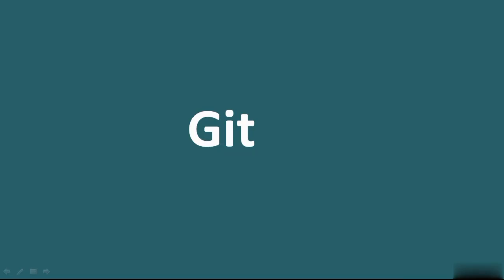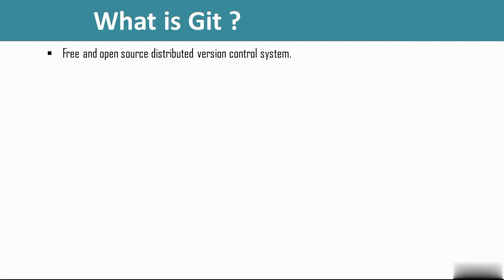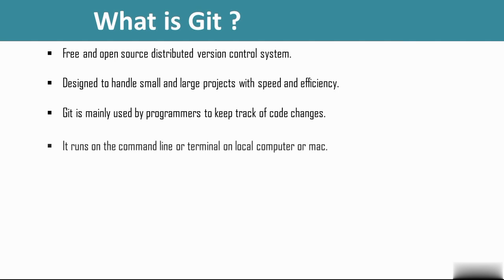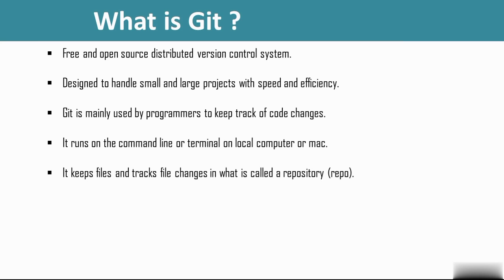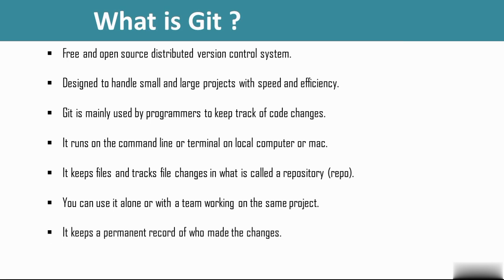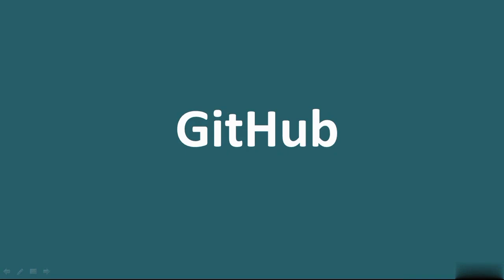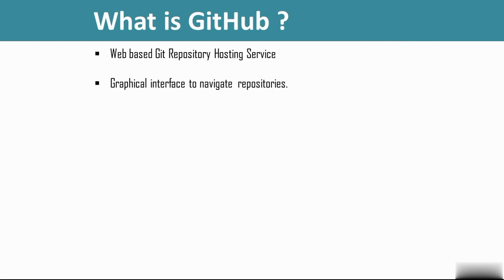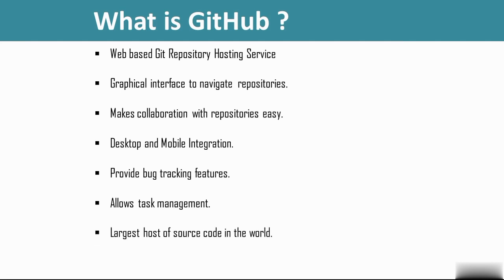Git vs GitHub Explained Simply (In 6 Mins) | Git & GitHub Tutorial for Beginners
What is the difference between Git and GitHub? In this Git & GitHub tutorial for beginners, we break down exactly what Git is, what GitHub does, and how they work together in simple terms.

If you are a programmer, developer, or student looking to learn version control, this bite-sized video will clear up the confusion perfectly!

📌 Timestamps:
00:00 - What is Git? (Version Control System Explained)
00:46 - Why Git is a Distributed System
01:18 - Who Uses Git & How it Tracks Changes
01:54 - Repositories & Snapshots Explained
03:40 - Open Source vs Paid Version Control (TFS)
04:05 - What is GitHub? (Web-Based Git Hosting)
04:42 - Collaboration, Graphical Interface & Features
05:46 - GitHub Stats & Managing Tasks with Wiki